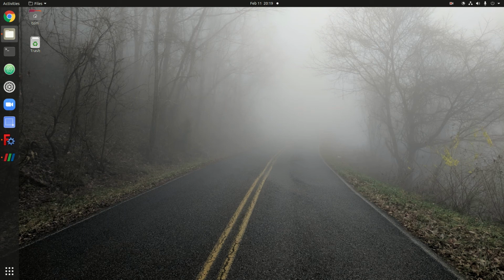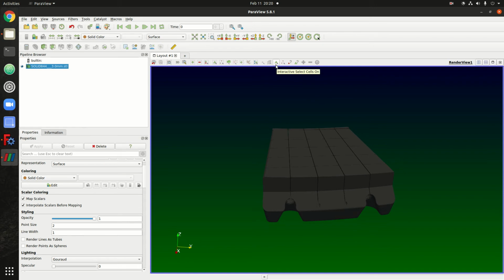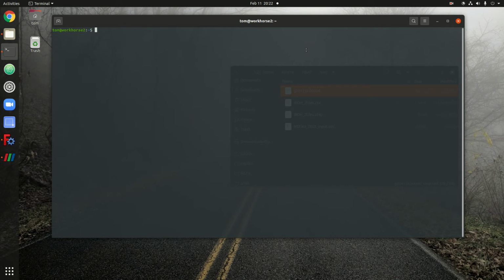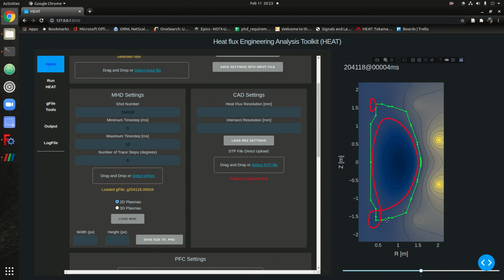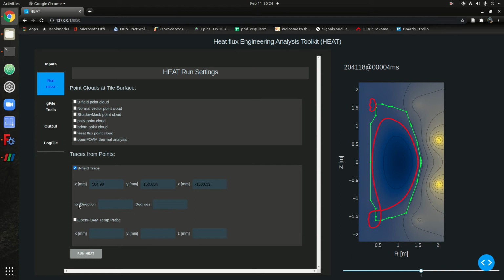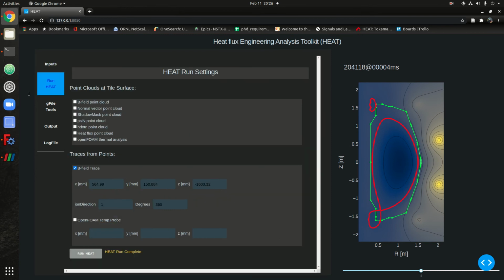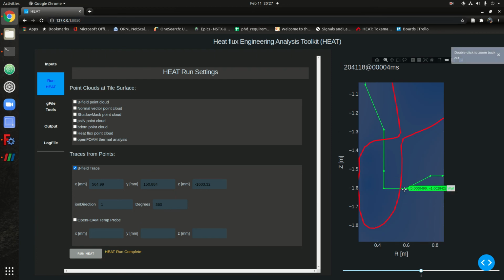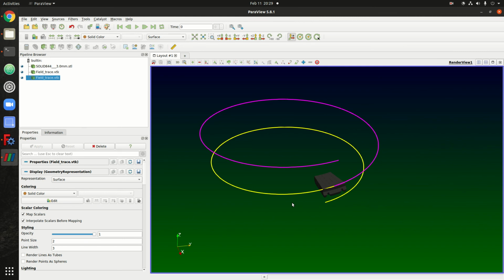HEAT Field Line Tracing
Tutorial video for tracing field lines and creating visualization in HEAT.

HEAT is a tool for predicting the heat fluxes and temperatures on tokamak plasma facing components.